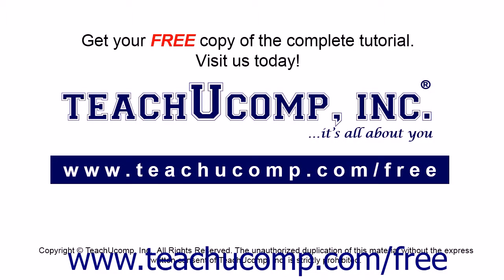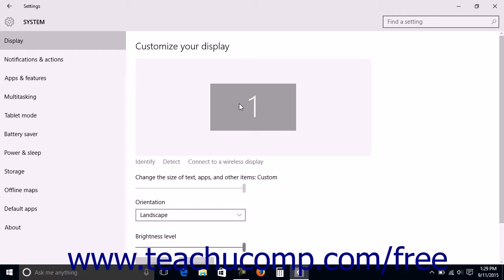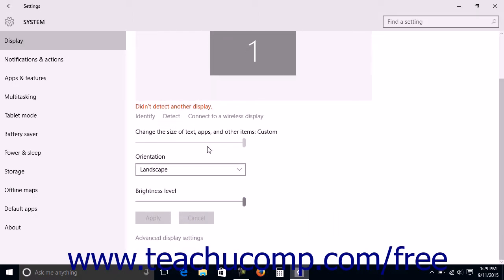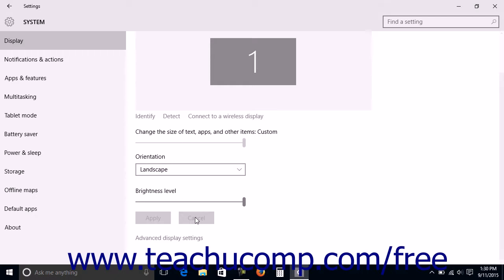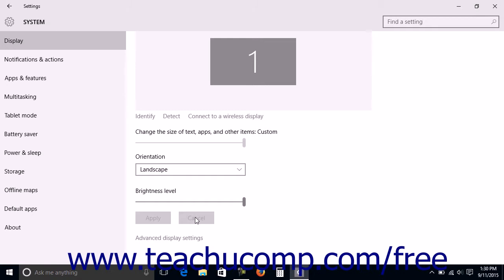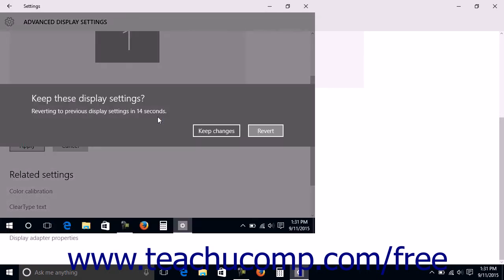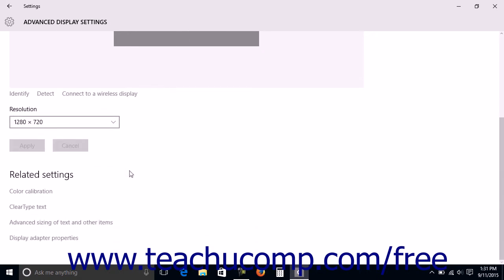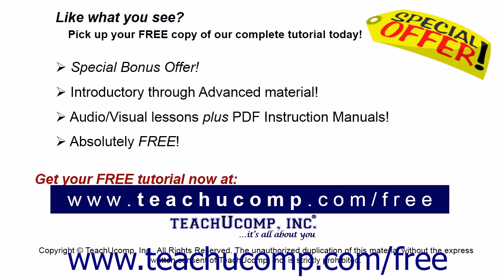Windows 10 Tutorial Changing the Display Settings Microsoft Training